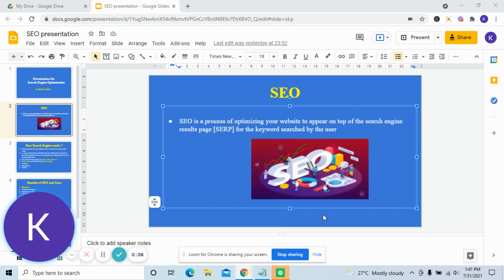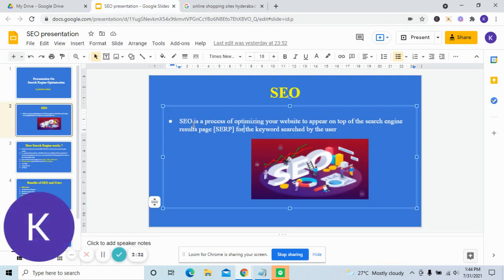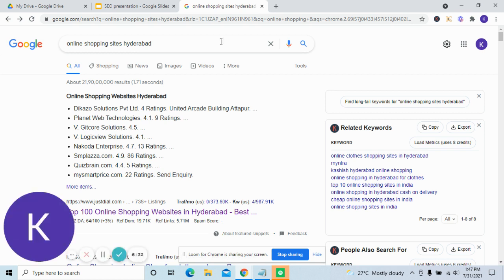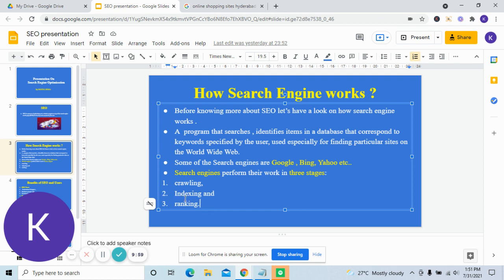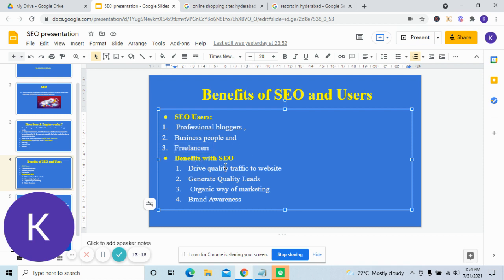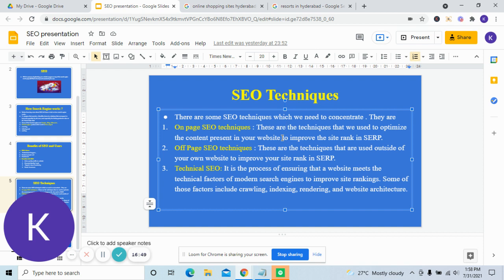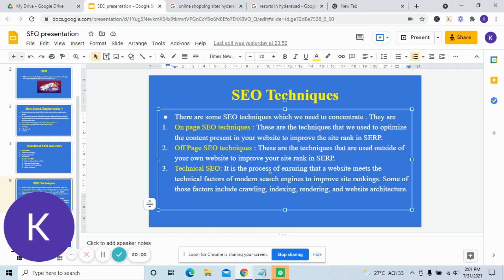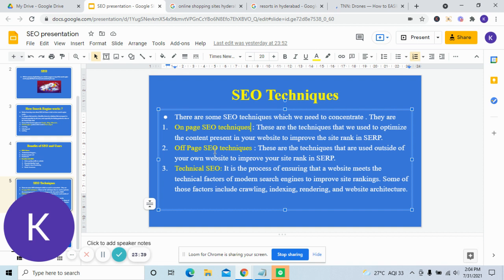SEO Introduction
This video  is about Search engine optimization for beginners where they can learn about search engine , how to  optimize their own websites content in order to get traffic  . This will give short and detailed knowledge for the people who are eager to kick start their journey with SEO tactics